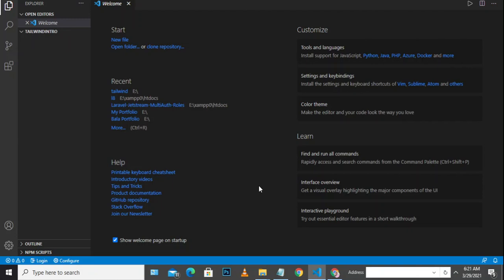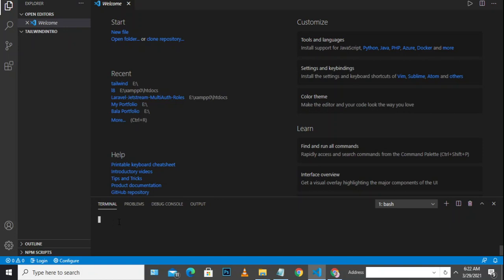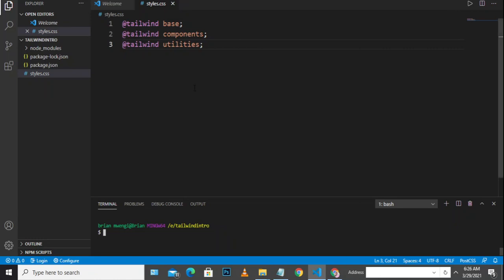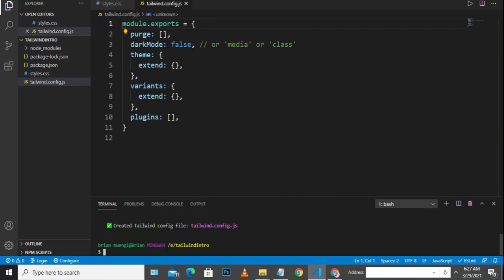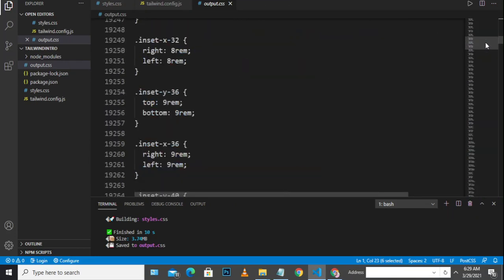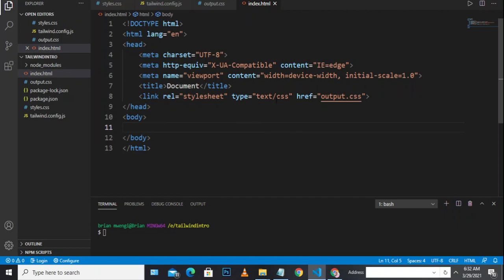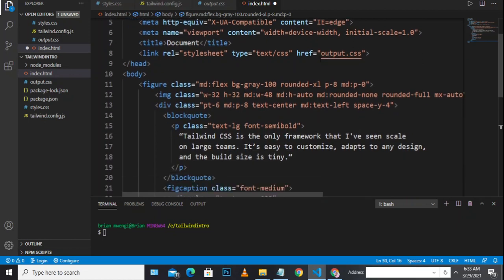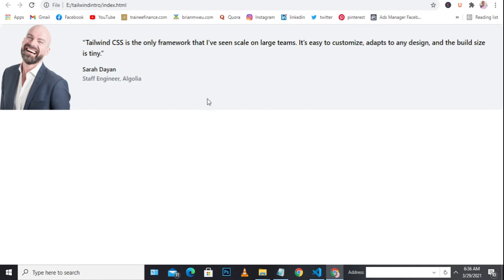tailwind css tutorial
in this video, I will show you how to install tailwindcss step by step.